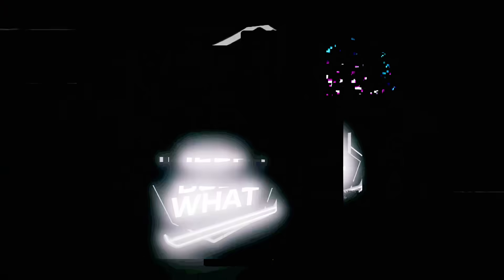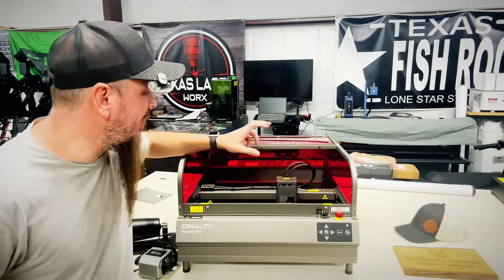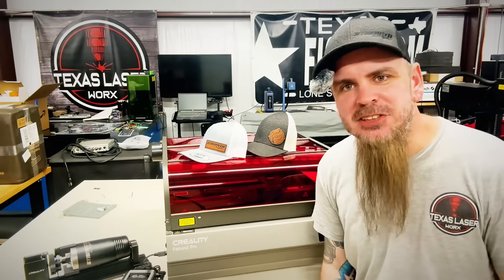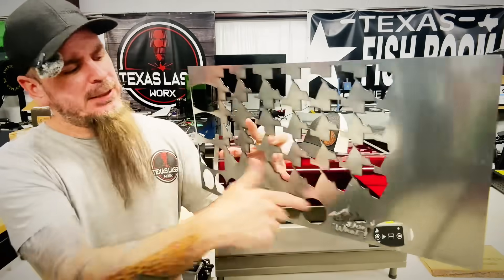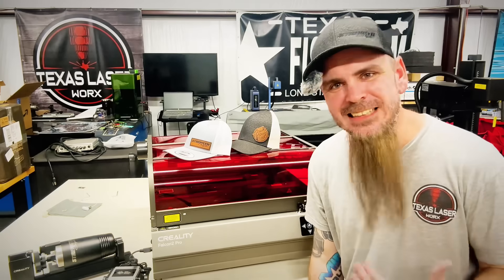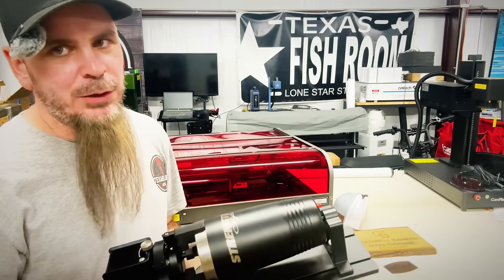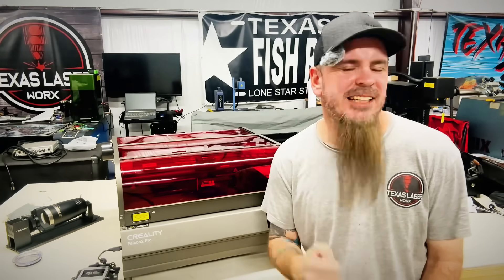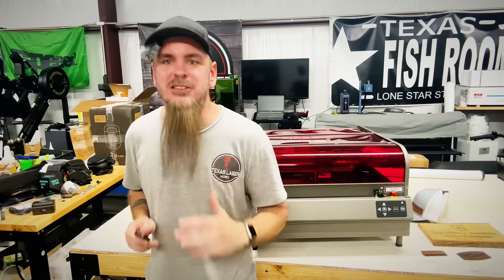Is the Creality Falcon 2 Pro Really That Good?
Creality Falcon2 Pro laser engraver.

Buy equipment for our studio/shop from our amazon wish list: